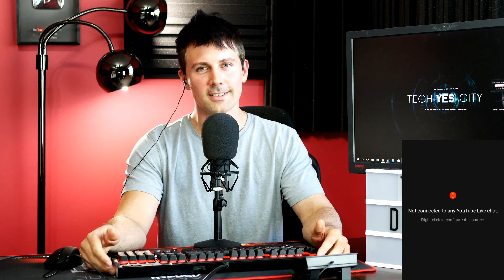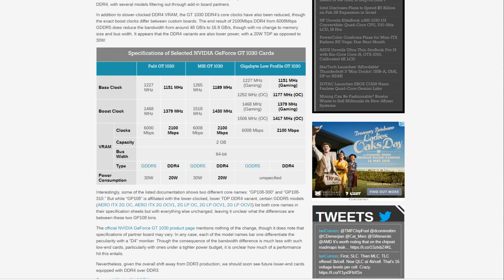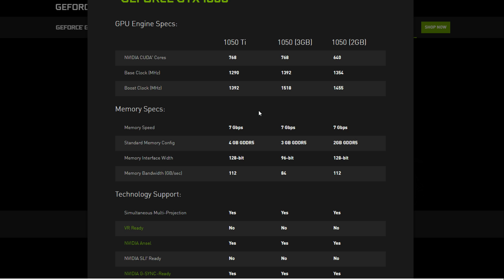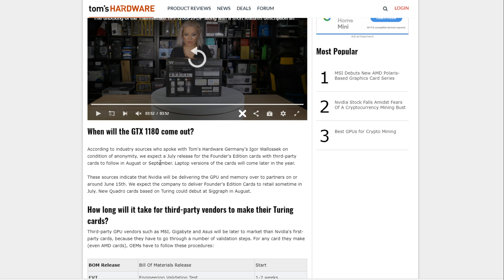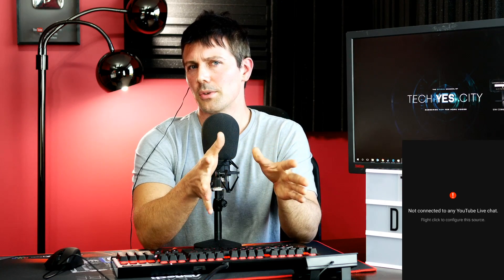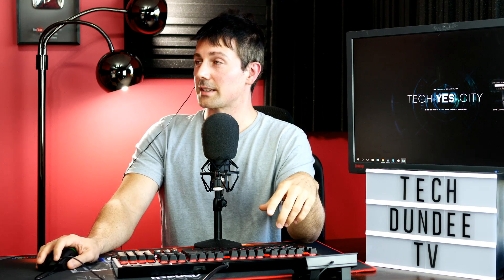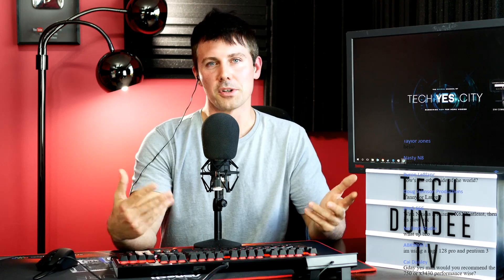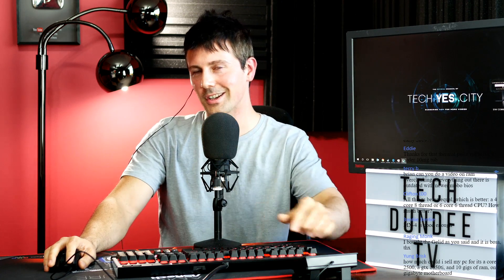ANOTHER GTX 1050...(3GB)!? GTX 1170 and GTX 1180 to be released in Mid-July?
Nvidia have been doing things a little differently this time around with the 10 series, and another silent launch of a card with different specs but the same name have surfaced (again), this time the GTX 1050 gets 1more GB of GDDR5 for a total of 3GB and a nerfed bit bus for the memory.  Another rumors also points to the 1180 and 1170 hitting Mid-July.